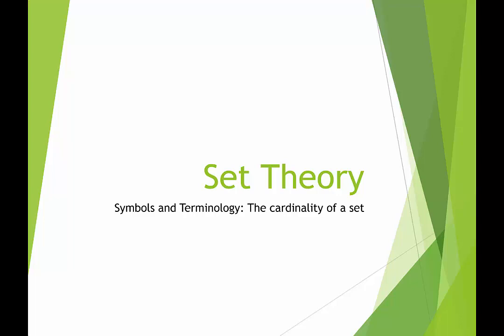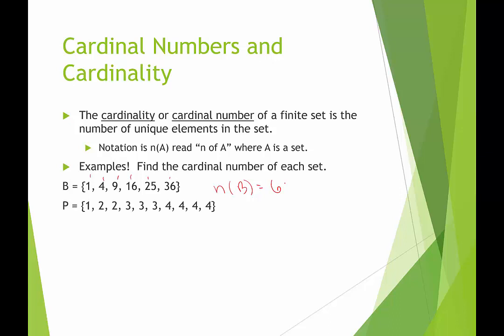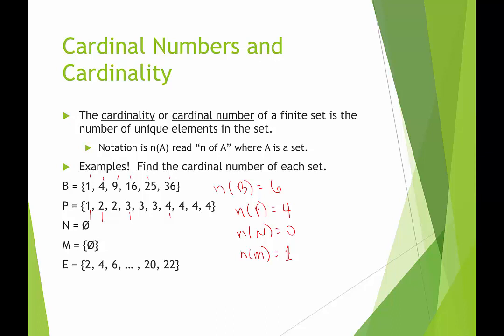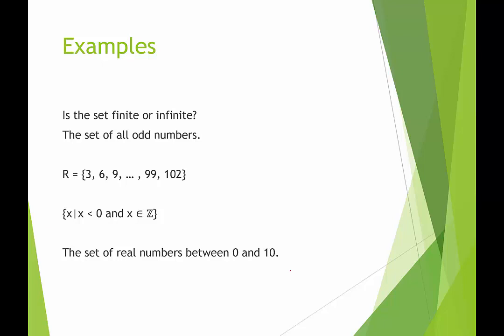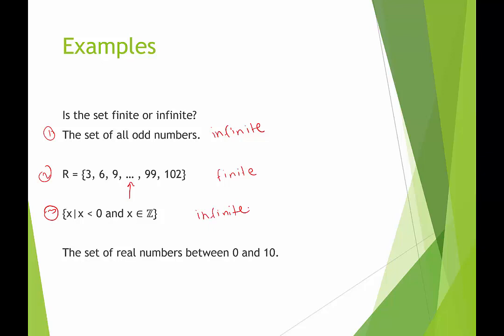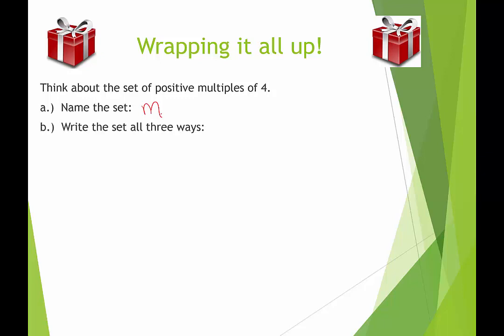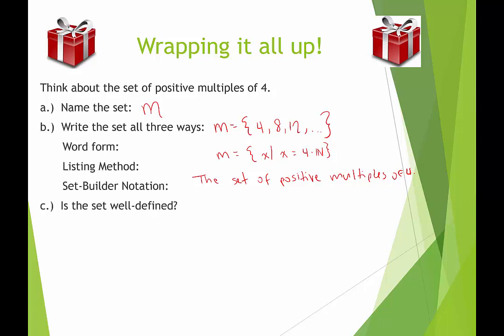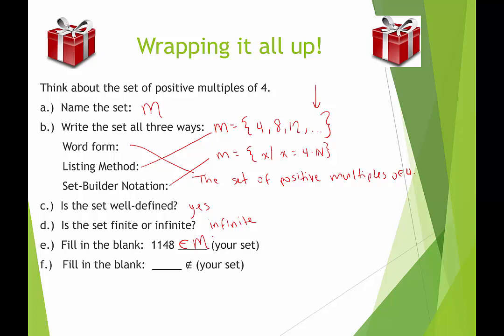Set Theory: Cardinality of a set